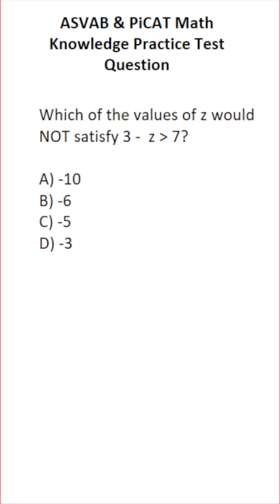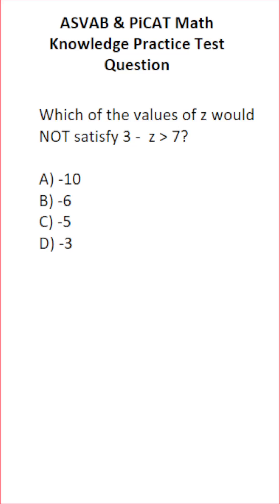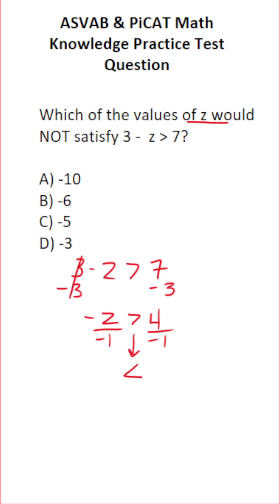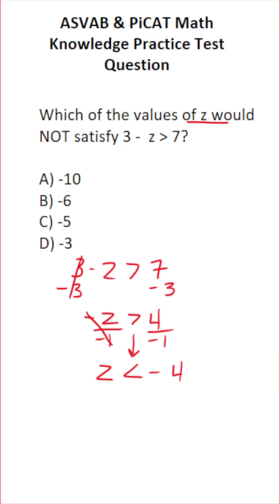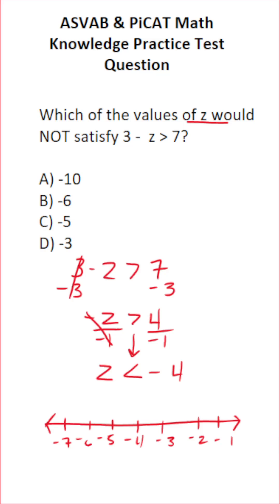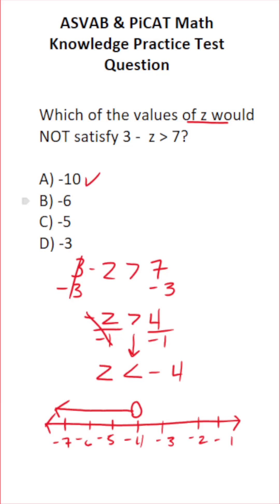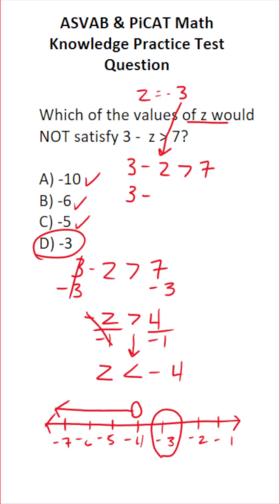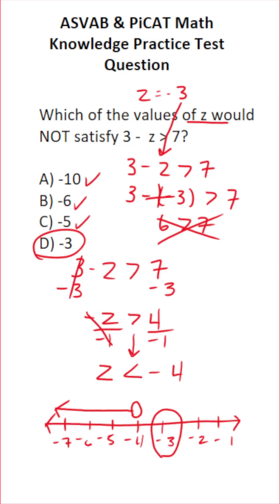ASVAB/PiCAT Math Knowledge Practice Test Q: Solving An Inequality acetheasvab w/